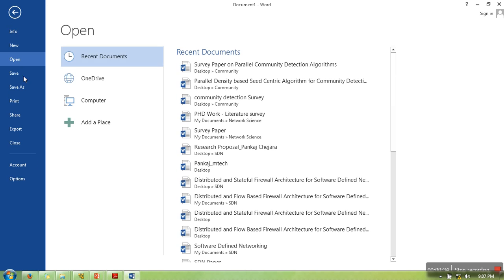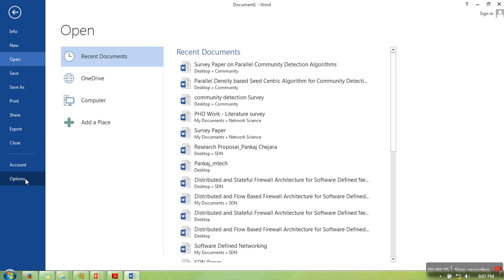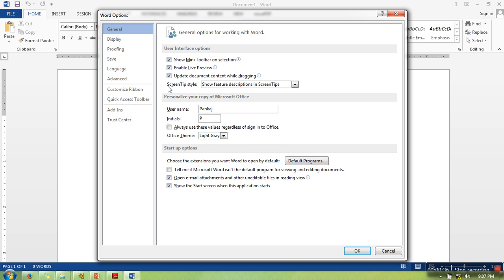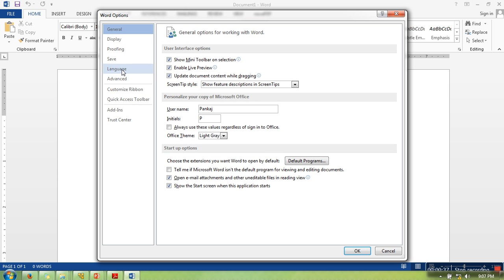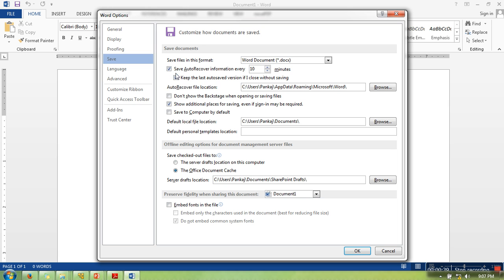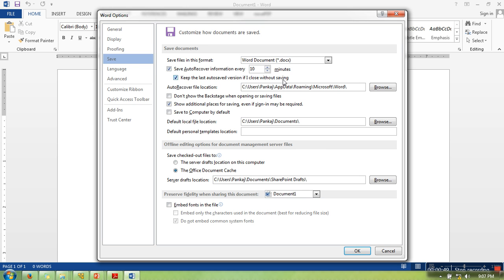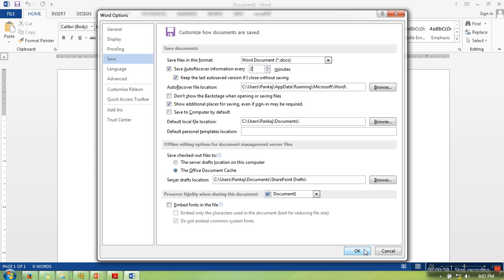How to enable AutoSave Option in Microsoft Word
This video will show you how to enable auto save option in microsoft word. By auto-saving what you’re working on every minute or two, you get an extra level of protection.